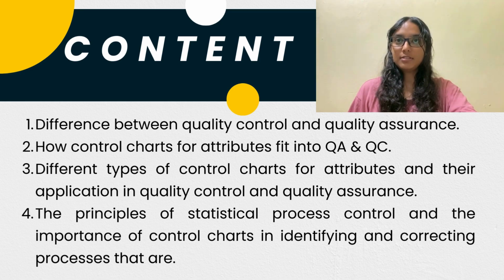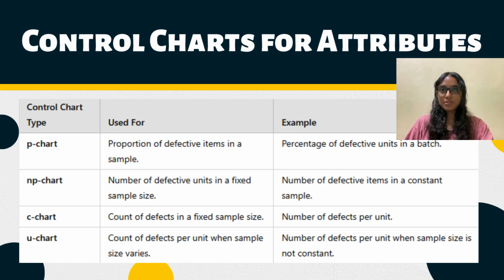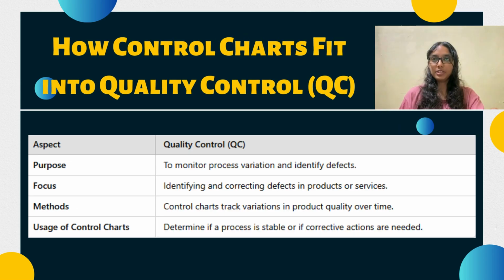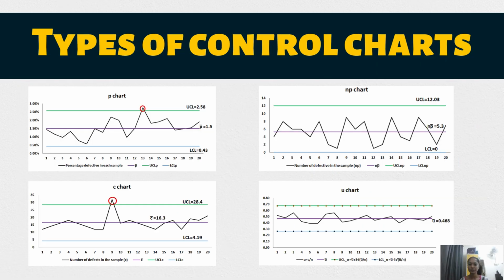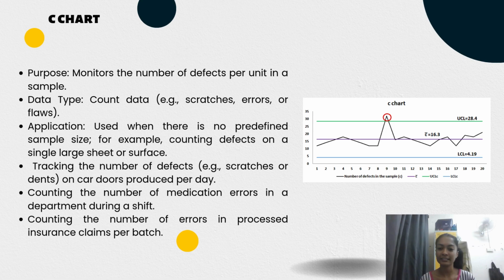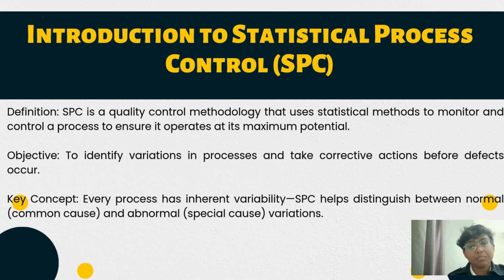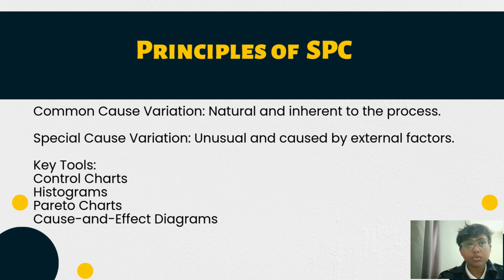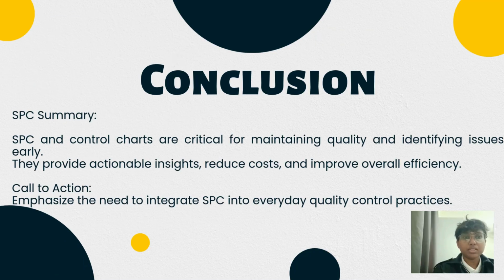Control Charts For Attributes (Quality Control Assurance)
In this video, we dive into the principles of Statistical Process Control (SPC) and explore the critical role of control charts in ensuring process stability and quality. Learn how SPC helps identify and distinguish between common and special cause variations, enabling organizations to proactively address issues before they lead to defects. Discover the importance of control charts as a visual tool for monitoring process performance, detecting trends, and making data-driven decisions to improve efficiency, reduce waste, and maintain consistent quality. Perfect for anyone looking to enhance their understanding of quality control!"